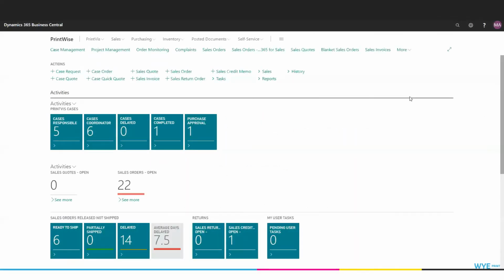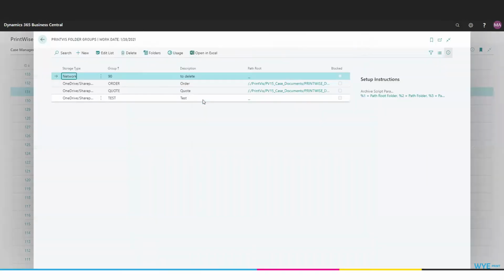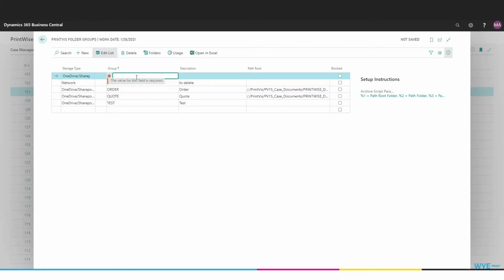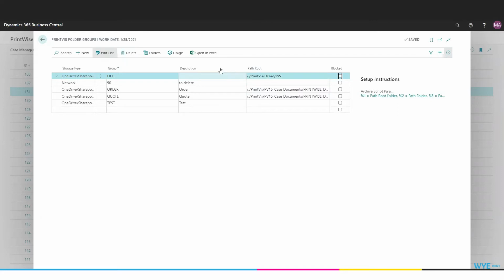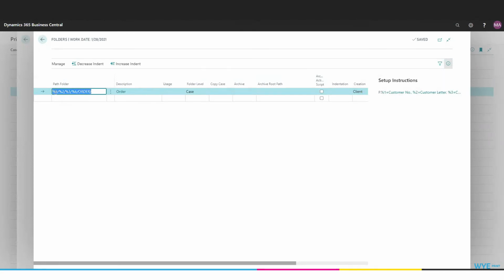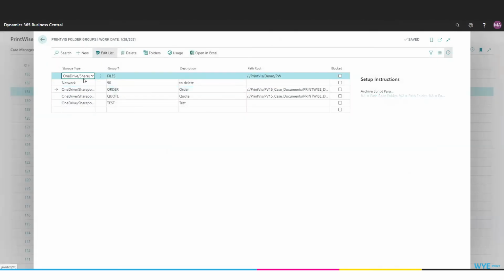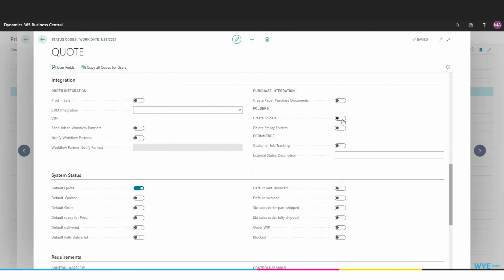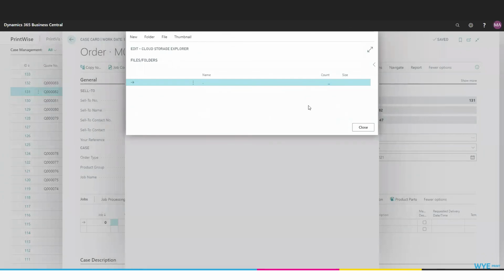How to Setup Folders in PrintVis | Wye Print